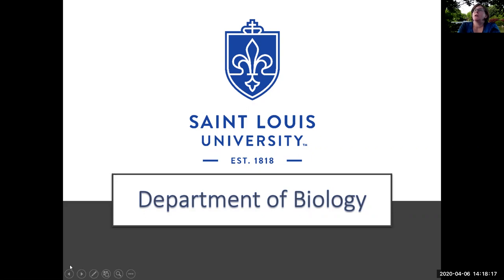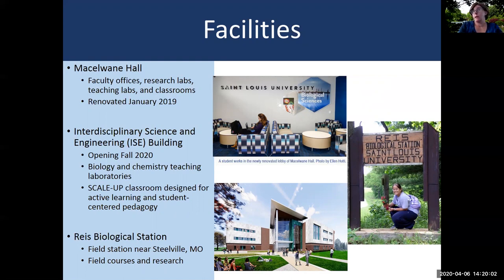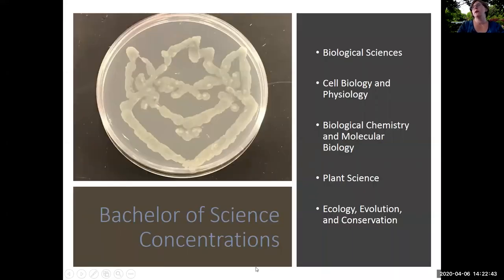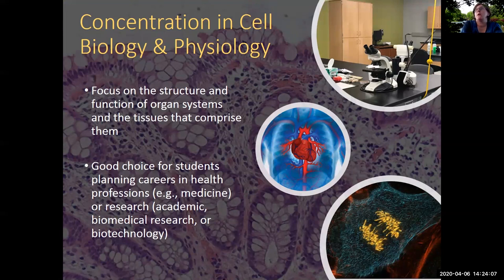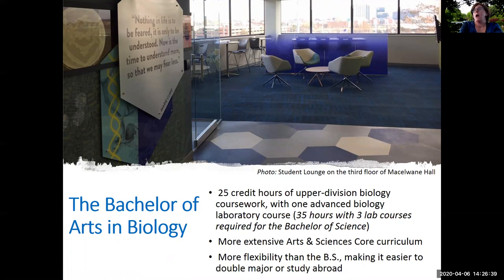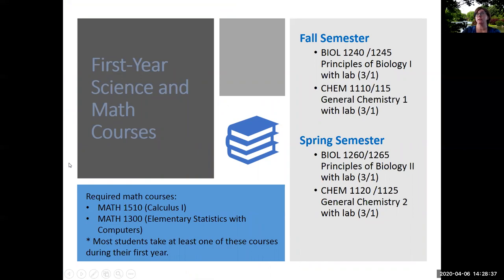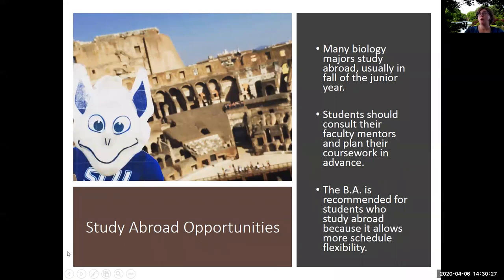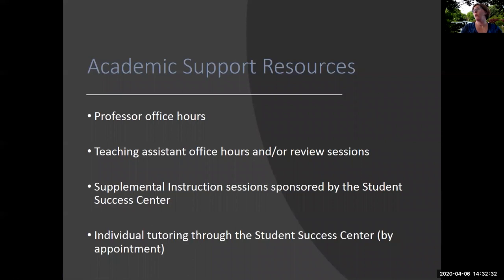Saint Louis University Department of Biology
The Department of Biology at Saint Louis University explores the dynamic science with the aim of gaining a better understanding of the processes of living organisms. At SLU, students have the opportunity to study biology beyond the limits of the classroom. Our mission, for the betterment of humanity and the natural world, is to foster an inclusive learning environment that advances understanding of biology through research and promotes inquiry, critical thinking, knowledge, and lifelong learning.

Founded in 1818, Saint Louis University is one of the nation’s oldest and most prestigious Catholic institutions. Rooted in Jesuit values and its pioneering history as the first university west of the Mississippi River, SLU offers nearly 13,000 students a rigorous, transformative education of the whole person. At the core of the University’s diverse community of scholars is SLU’s service-focused mission, which challenges and prepares students to make the world a better, more just place.